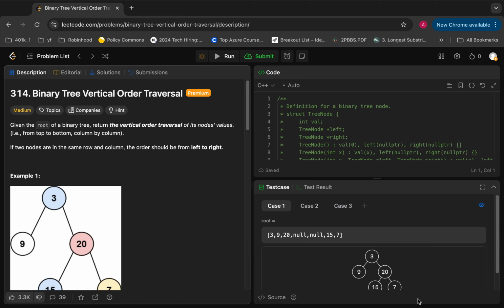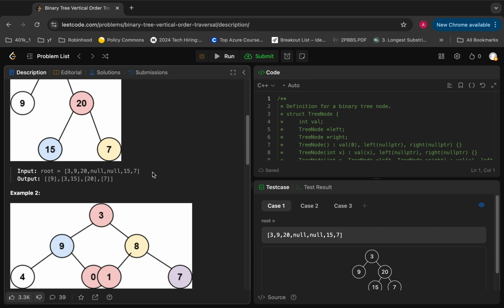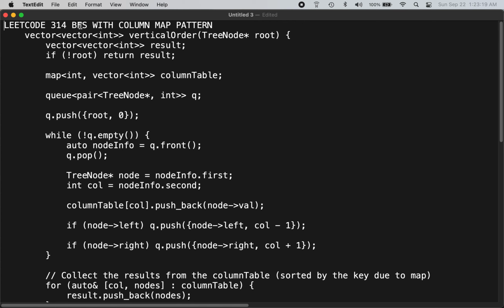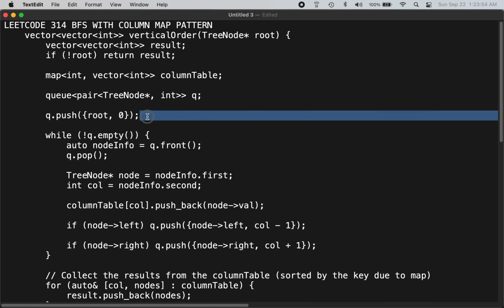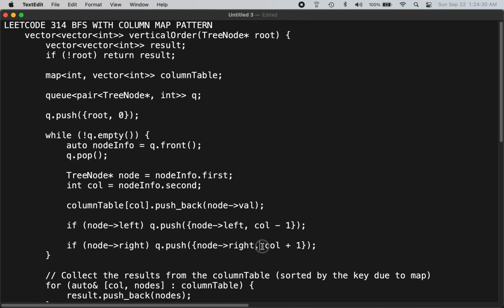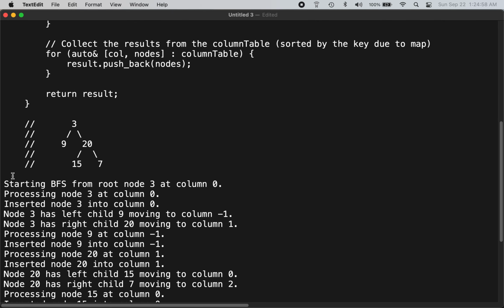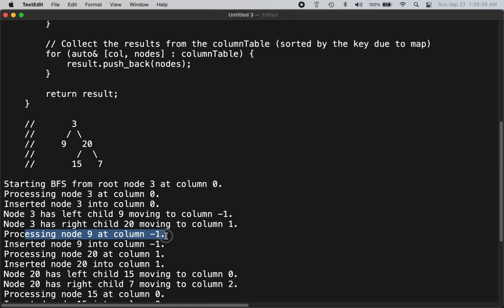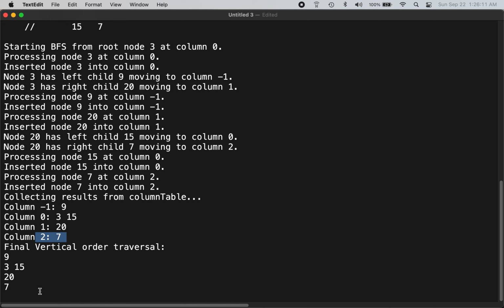LEETCODE 314 : BFS WITH COLUMN MAP PATTERN : VERTICAL ORDER TRAVERSAL OF BINARY TREE : C++ SOLUTION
LeetCode Problem 314, "Binary Tree Vertical Order Traversal," involves returning the vertical order traversal of a binary tree. Each vertical line of nodes is printed from top to bottom, left to right. To solve this, a breadth-first search (BFS) is used to traverse the tree, keeping track of the horizontal distance (column) of each node. A map stores nodes by their column, with the key representing the column index. The BFS explores each node, assigns it to the correct column, and processes left and right children. The final result is collected by iterating through the map from leftmost to rightmost column.